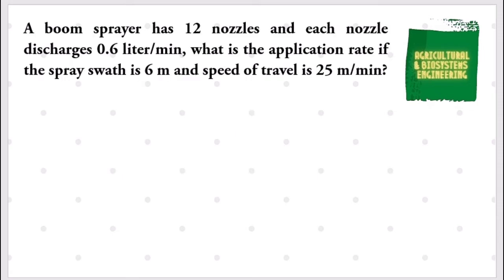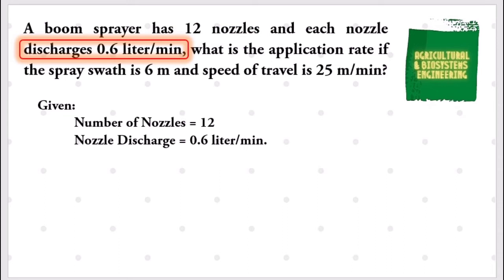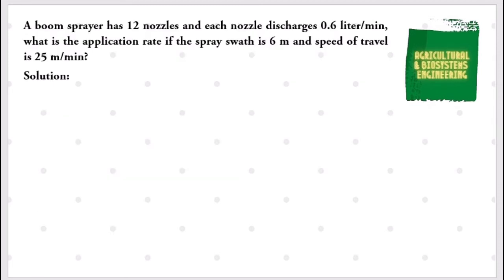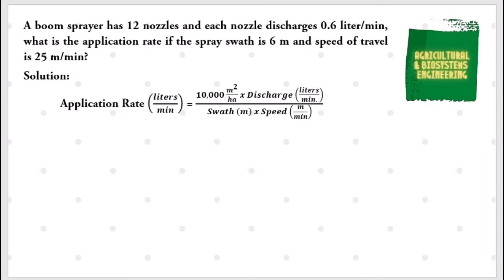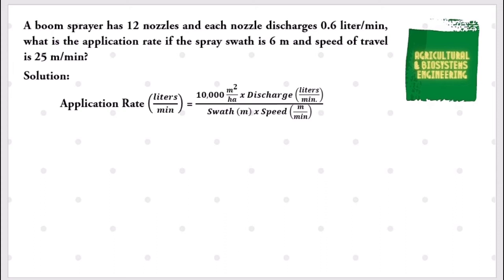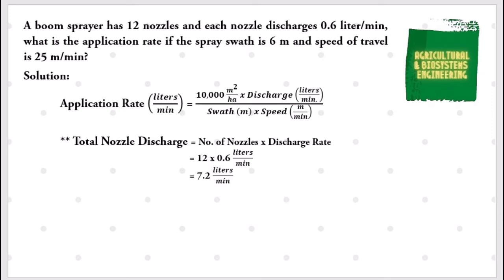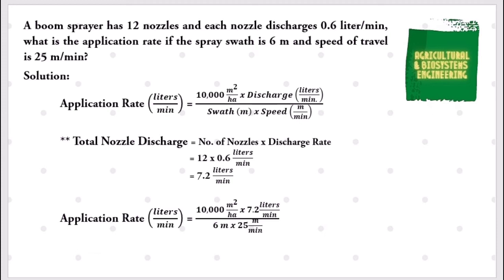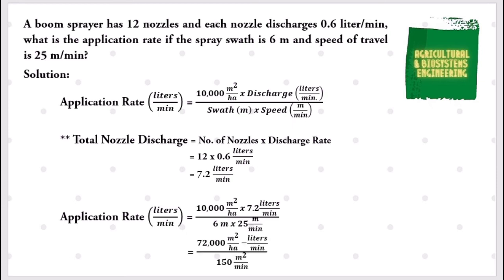A BOOM SPRAYER HAS 12 NOZZLES AND EACH NOZZLE DISCHARGES 0.6 LITER/MIN, WHAT IS THE APPLICATION RATE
A BOOM SPRAYER HAS 12 NOZZLES AND EACH NOZZLE DISCHARGES 0.6 LITER/MIN, WHAT IS THE APPLICATION RATE IF THE SPRAY SWATH IS 6 M AND SPEED OF TRAVEL IS 25 M/MIN?